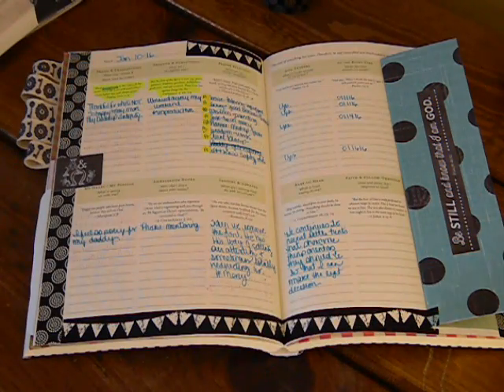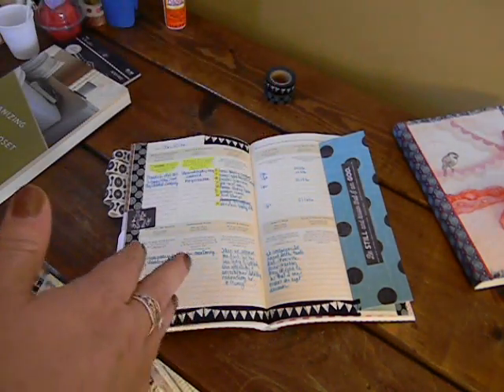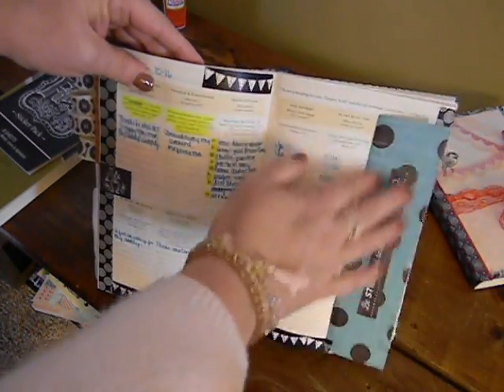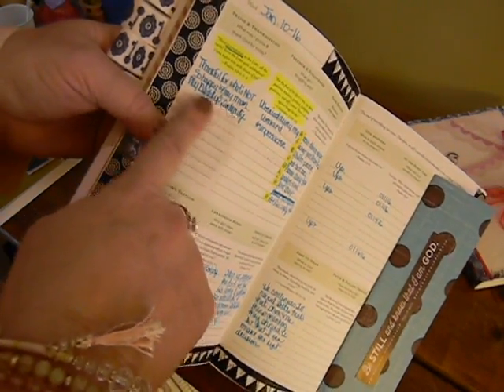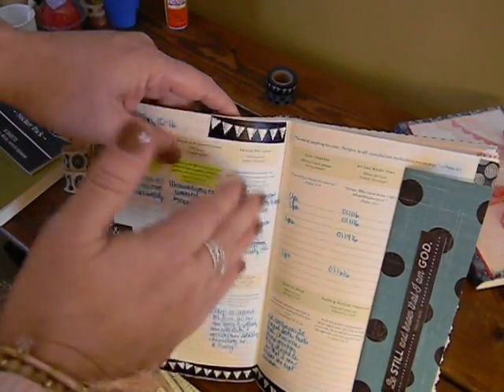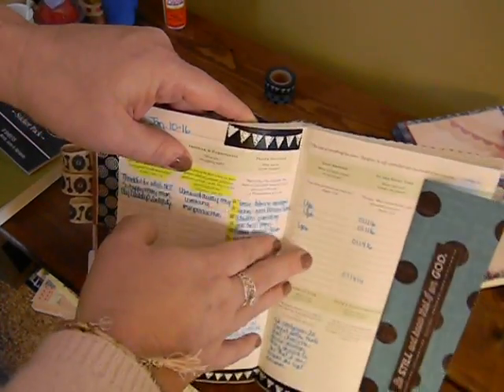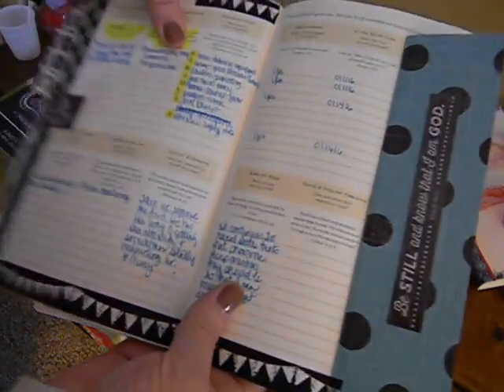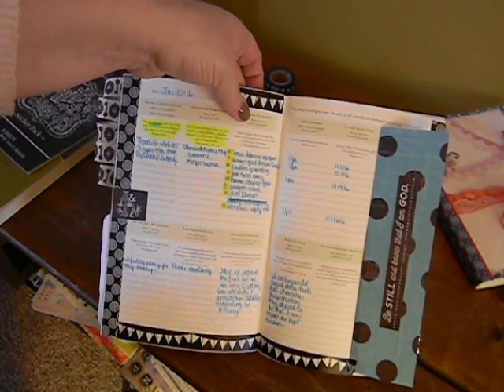She Prayer Journals - Pity Party Decor & Dealing w/Bitterness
This particular week yielded a lot of challenges and heart-ache, yet I hold to what I know is of God.  I'm using my award-winning book & prayer journal, Organizing Your Prayer Closet (Abingdon Press), and love decorating it.  It's like a portable prayer closet!